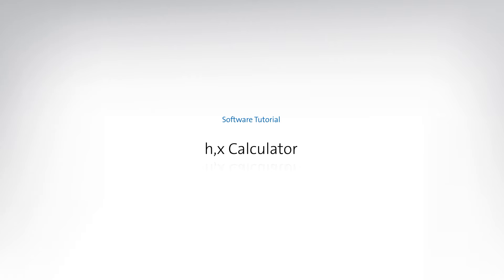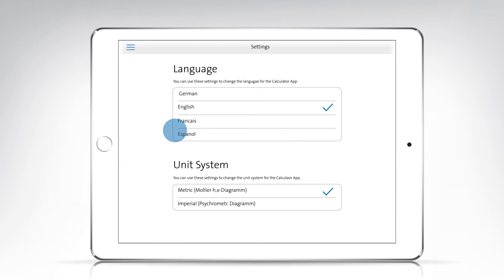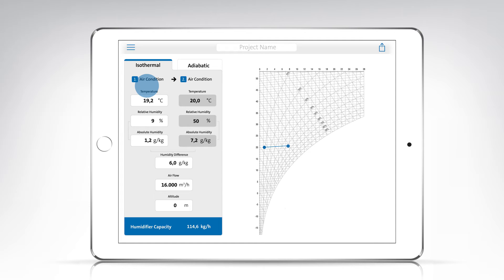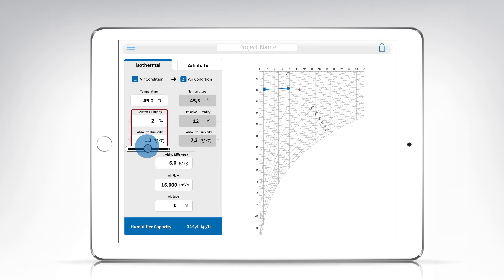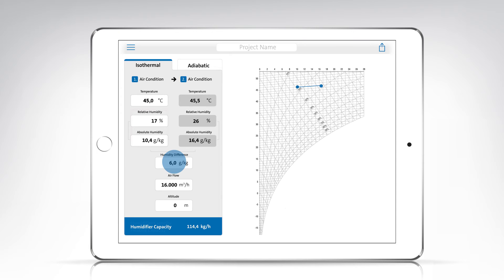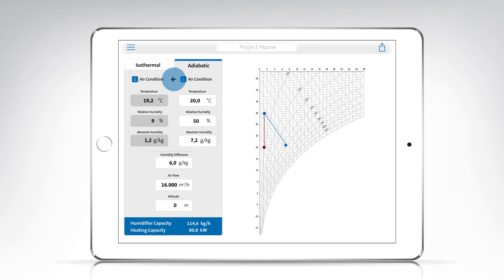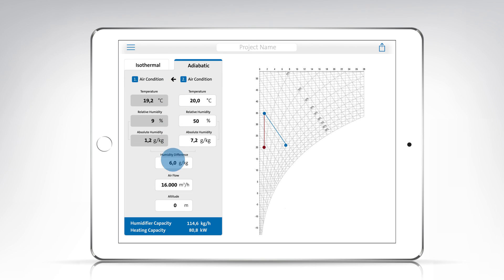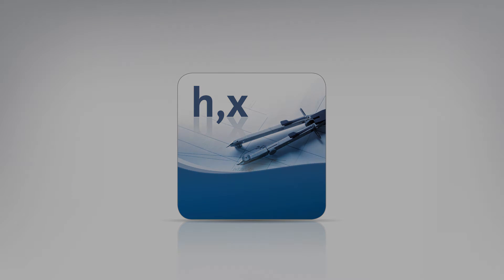App instructions | Condair h,x-Calculator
The h,x-Calculator from Condair is a free app for calculating air conditions and the corresponding humidification or heating required. The generally complex air humidity calculations can be performed extremely accurately and simply, which means that a range of scenarios can be assessed quickly and straightforwardly.The Calculation can be done in a psychrometric Diagram or a Mollier-Diagram.